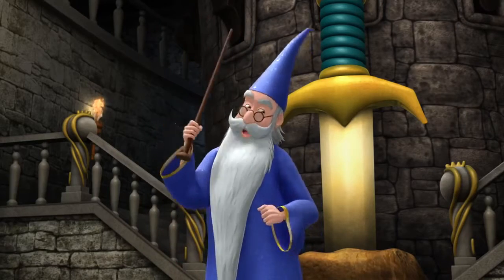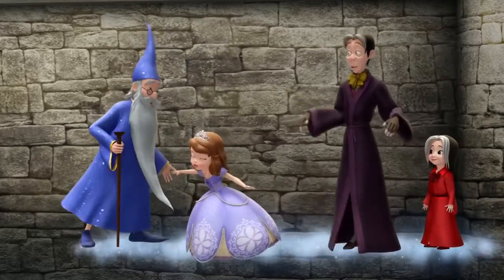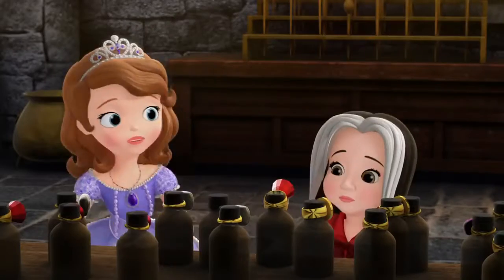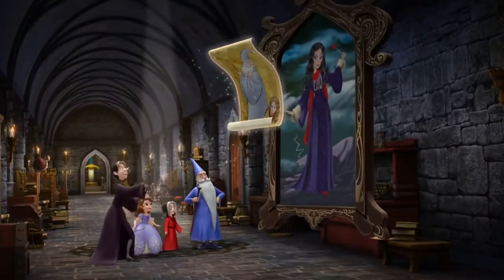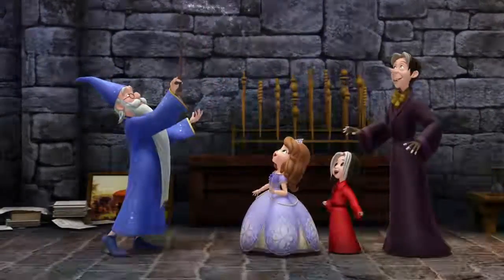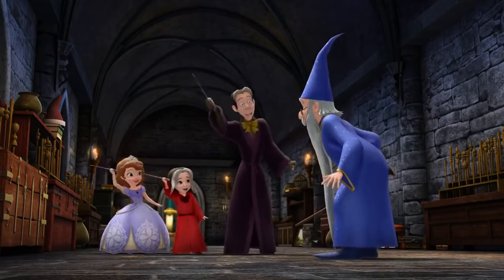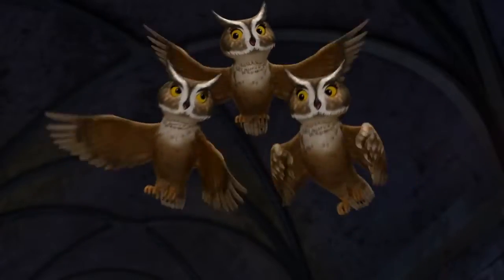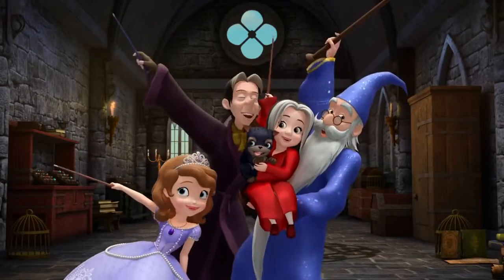Sofia the First | Like Merlin